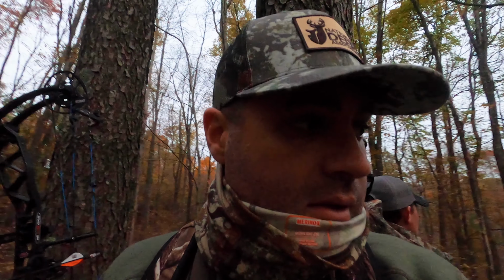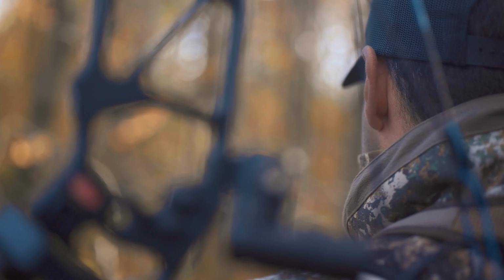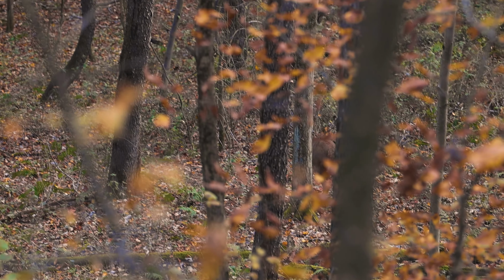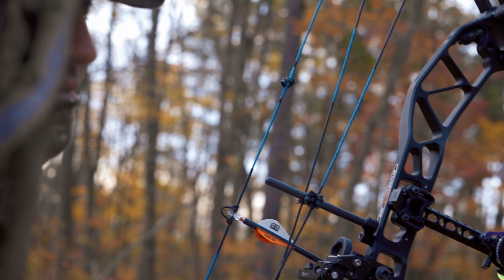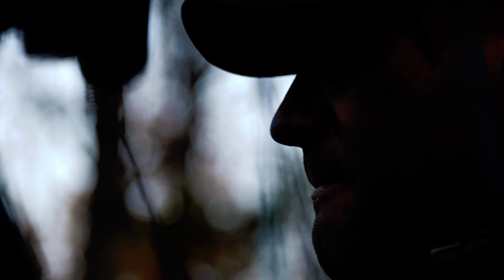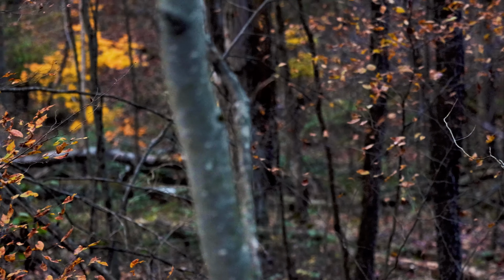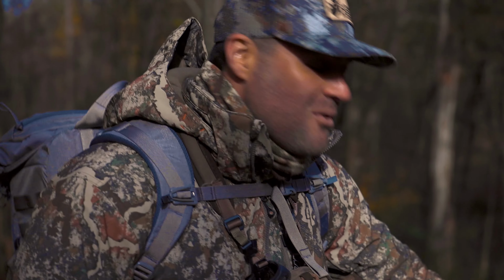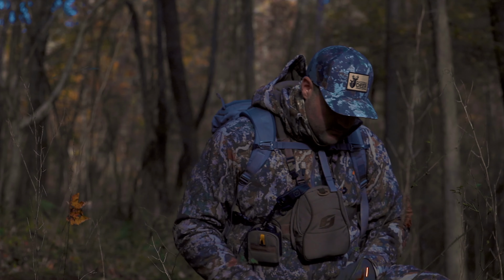INTENSE MATURE WHITETAIL BUCK ENCOUNTER - Ohio Rut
Moxie Dave goes back to the spot that brought him luck in the past. Good action and a big mature Ohio buck came in on this private land spot. We won't give the story away, but sometimes you get more out of a miss than you do out of a hit!

Tactical Camera Bag
Main Camera
Our FAVORITE Lens
Vlogging Lens
THE Gimbal
The BEST ND Filter
Mic We Use
MUST HAVE Tripod
Drone for the AERIALS
The OTHER drone
Oh and the THIRD drone
Favorite LIGHT
Our SECOND Light